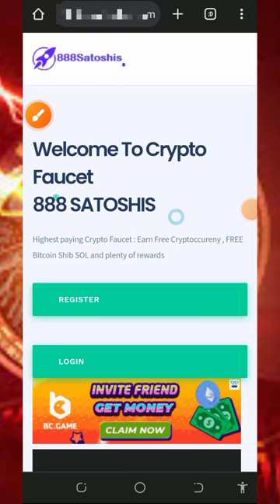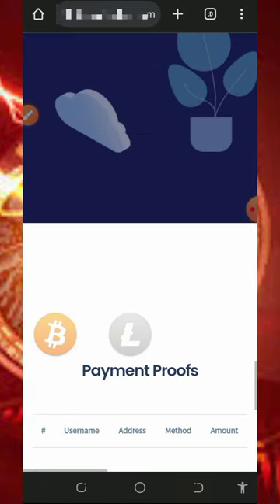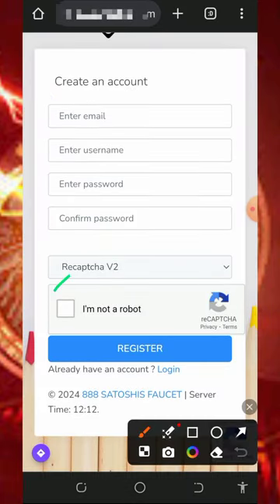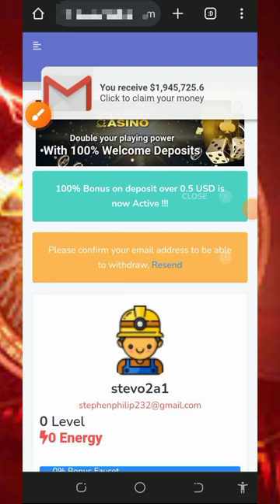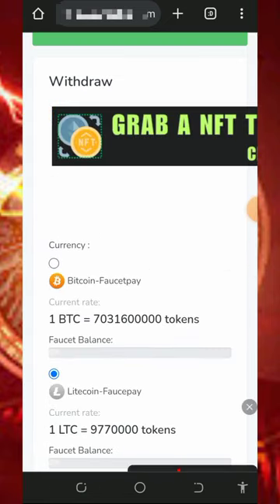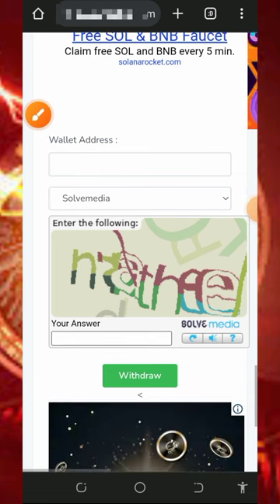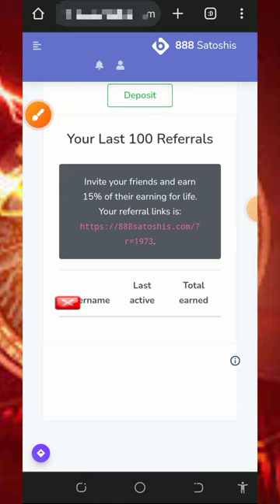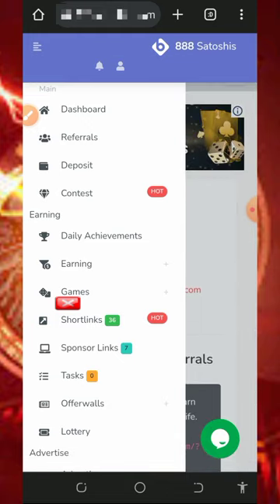Earn Up to 0.067 BTC in 72 Hours – No Investment, Just Results!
Join us as we share proven strategies that guarantee results without risking a single penny.

research

online income
cryptocurrency tutorial
btc mining
btc mining 2024
dogecoin mining
bnb coin
crypto mining
android mining
airdrop income
crypto airdrop income
airdrop income
airdrop income
crypto faucet
Bitcoin 2024
Tron Trx 2024
Binance 2024
Litecoin 2024
Dogecoin 2024
Ethereum 2024